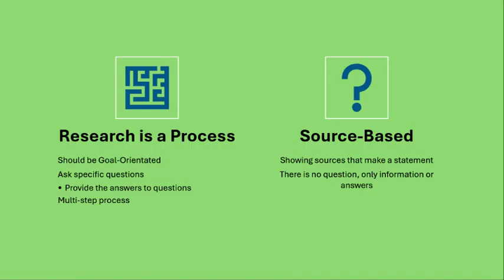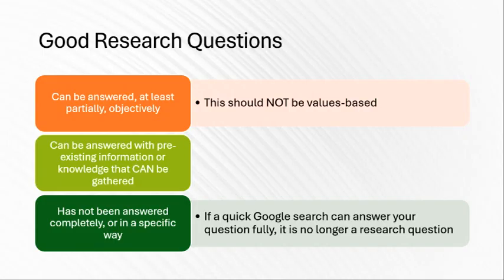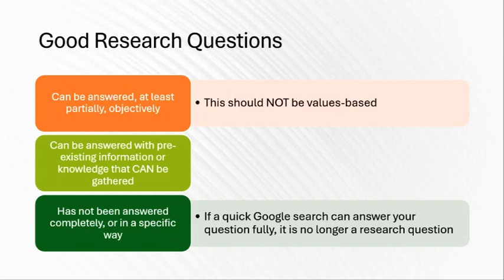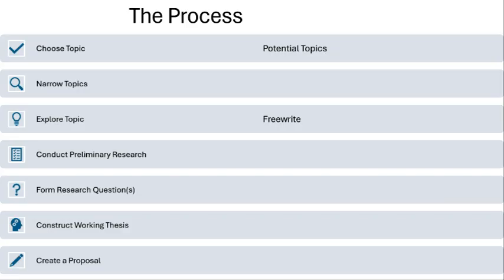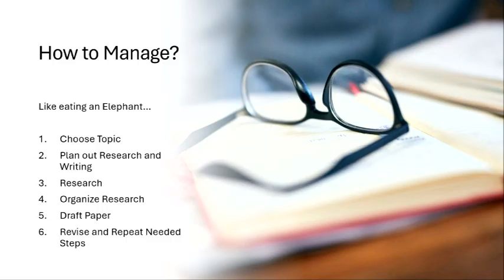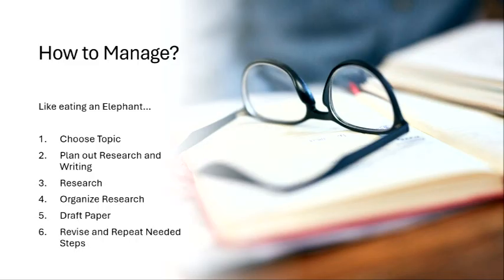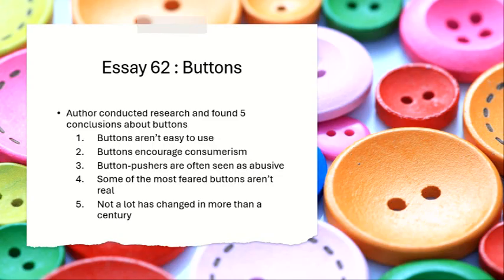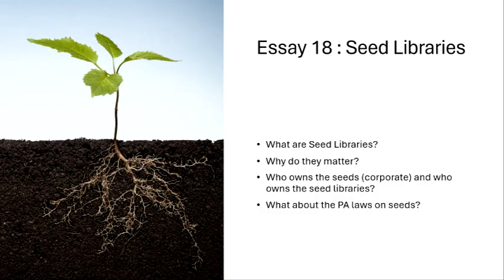Lecture 2 Eng Comp 2